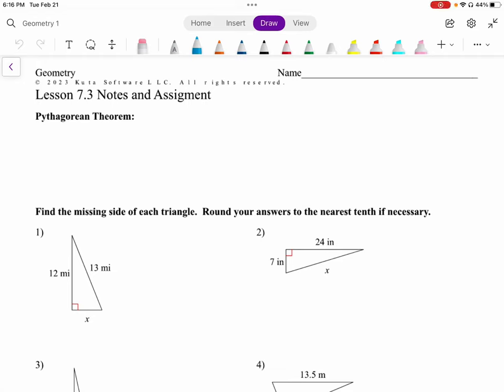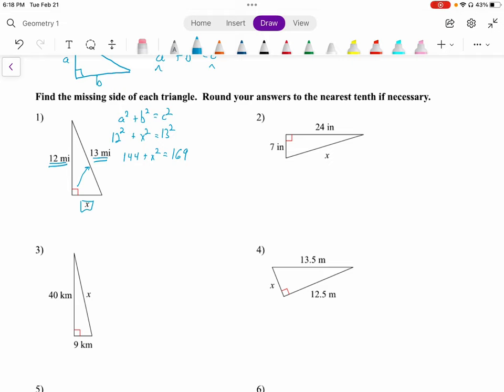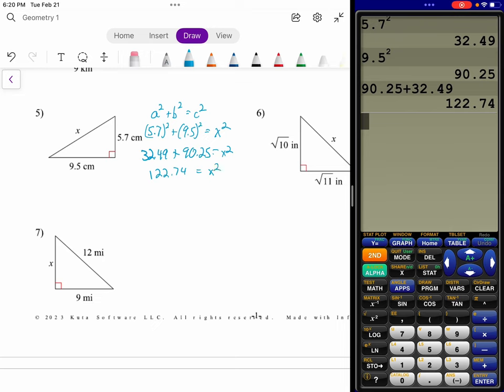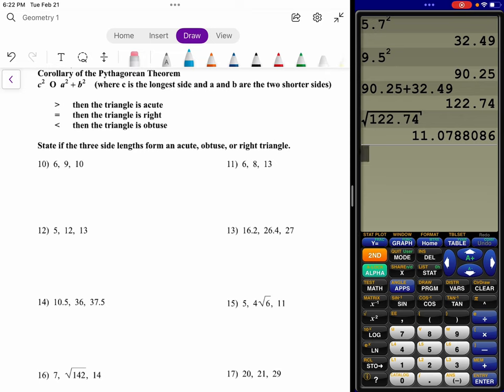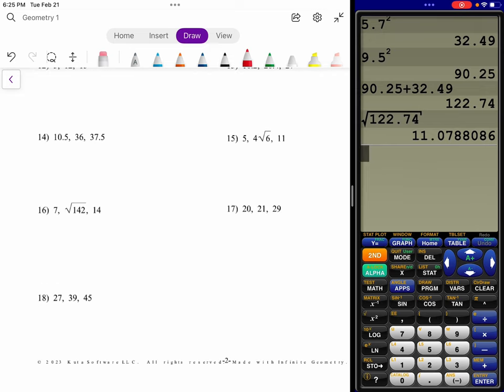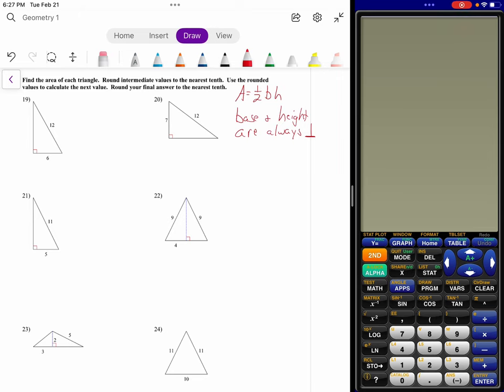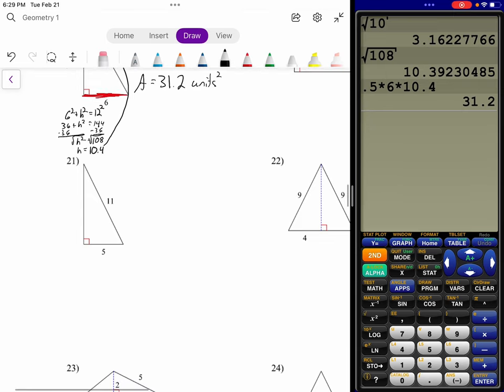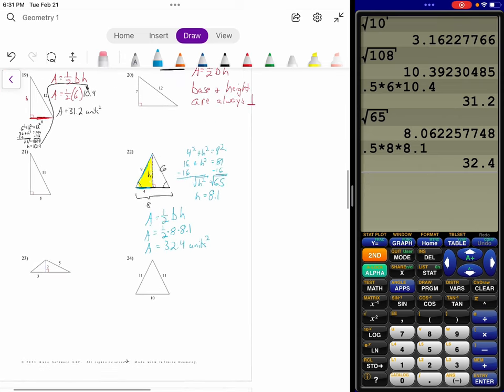Geometry Lesson 7.3 - Pythagorean Theorem